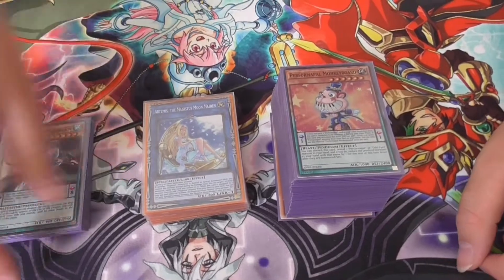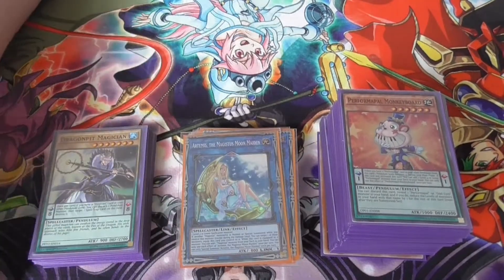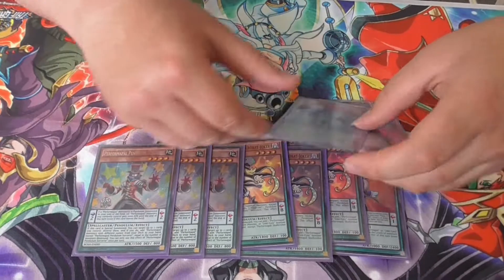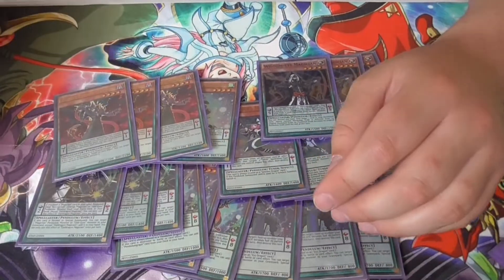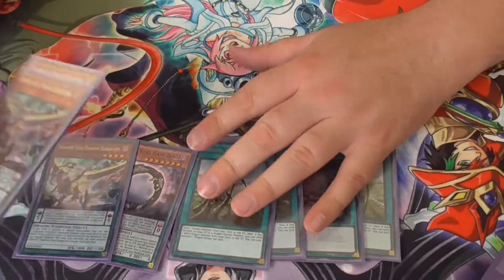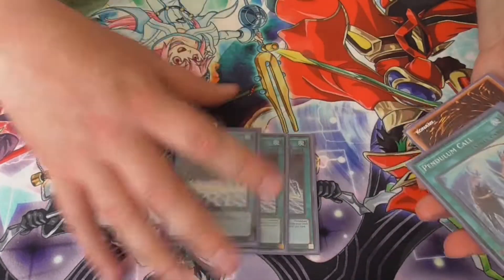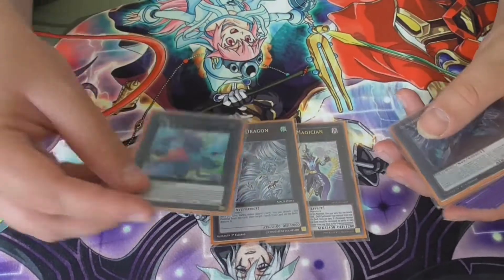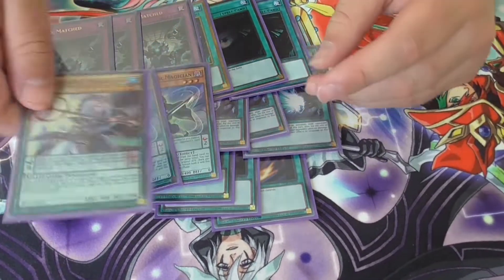best x 1 60 card pendulum magician deck profile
hi guys this is my pendulum magician deck profile that I came 3rd place at locals this past weekend after five rounds